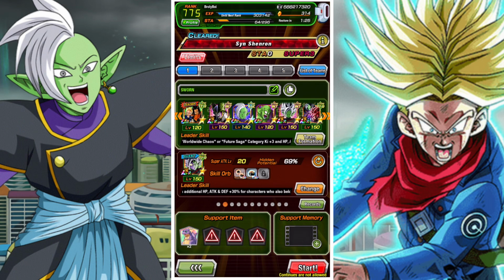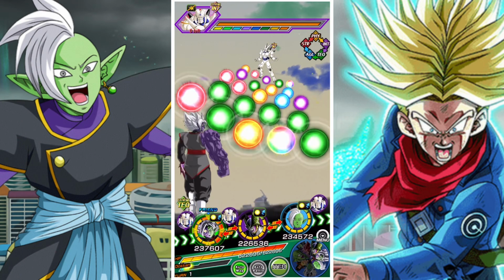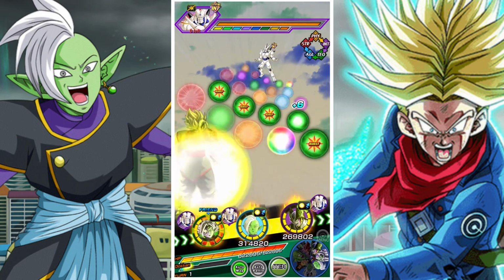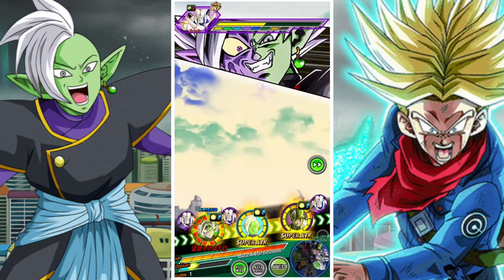100% AGL ZAMASU EZA VS. SYN SHENRON IN BIRTH OF SHADOW DRAGONS EVENT: DBZ DOKKAN BATTLE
In this video we take a look at how the AGL Zamasu unit performs in the Syn Shenron Stage of the 'When Wishes Backfire! Birth of the Shadow Dragons' event at 100% in the hidden potential system after their recent Extreme Z Awakening.